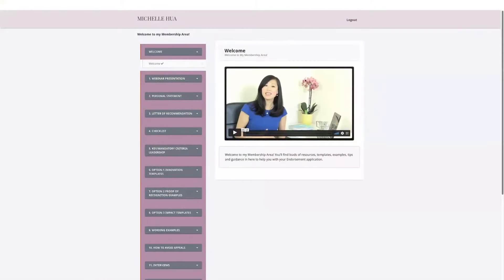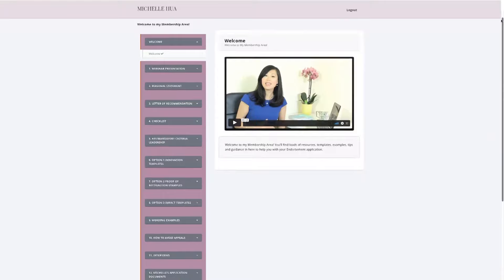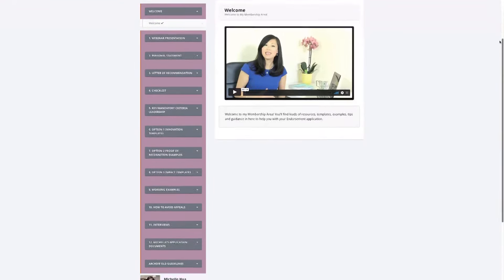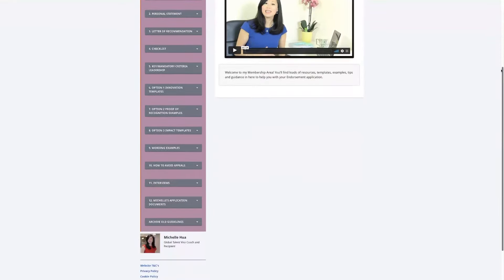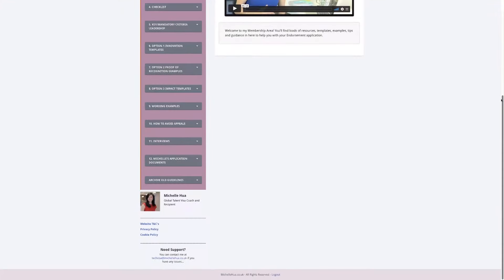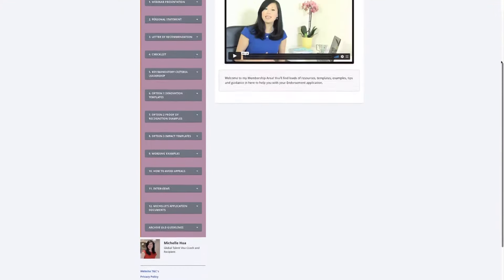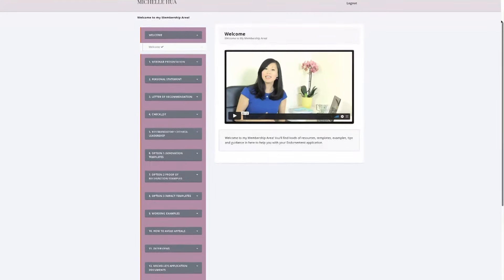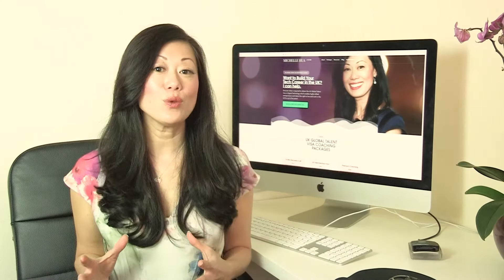UK Global Talent Visa - DIY Membership Area - Michelle Hua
For more information about my Membership Area

About Michelle Hua
From Vietnam to Australia to Manchester
In 2016, Michelle was endorsed with Exceptional Talent in Digital Technologies for her work in advocating women in tech and for developing innovative technology for her UK tech start up, Made With Glove. She received the UK Global Talent Tech visa to live and work in the UK and became the Ambassador for the TechNationVisa​​ Scheme. In just three years, Michelle received her Indefinite Leave to Remain Visa in the UK and finally became a British Citizen! She has helped over 100 highly skilled tech entrepreneurs and talent by consulting on the Stage 1 endorsement process.